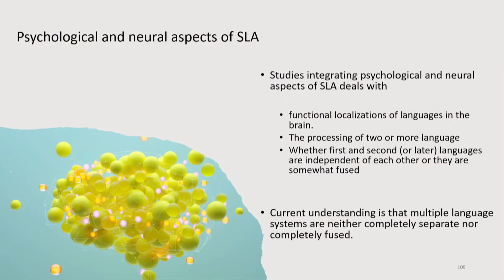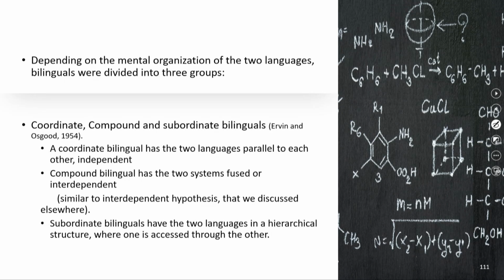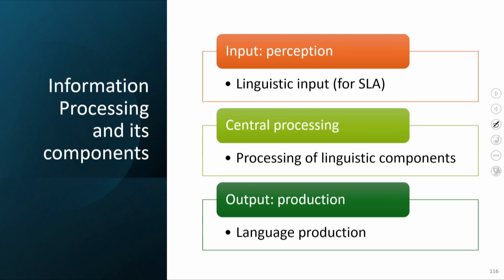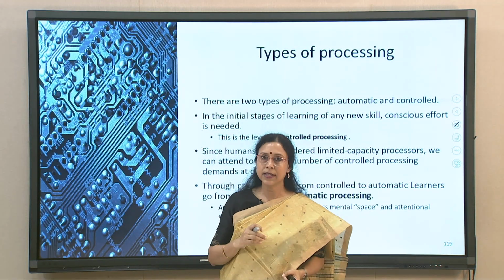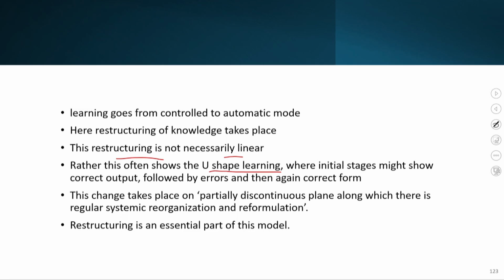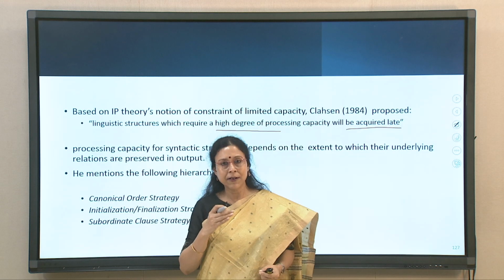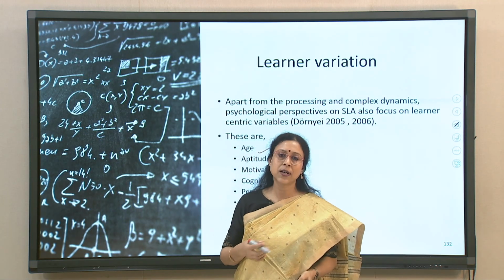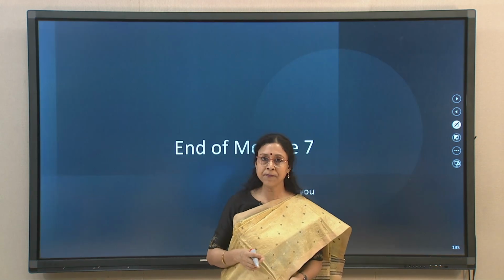Lec 35: psychological and neural aspects of SLA